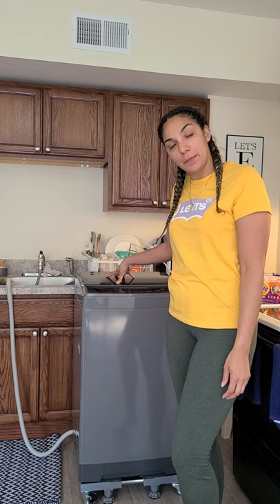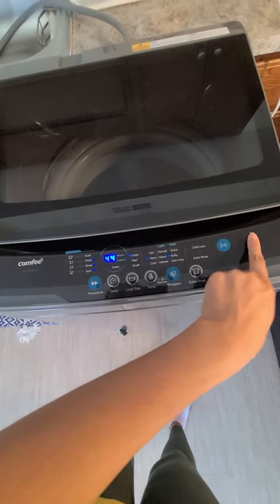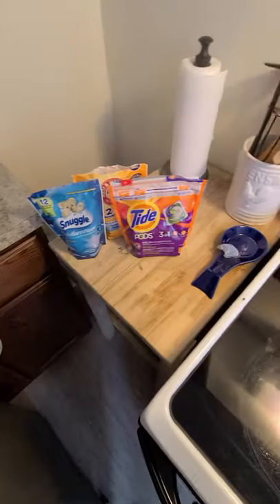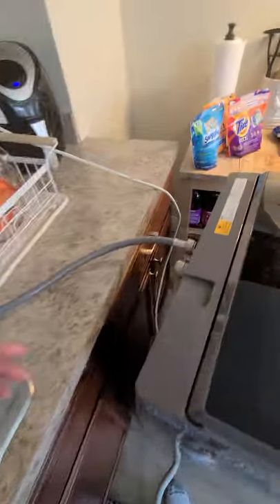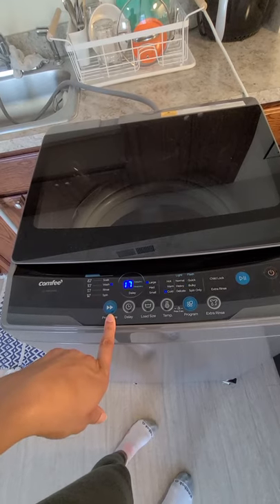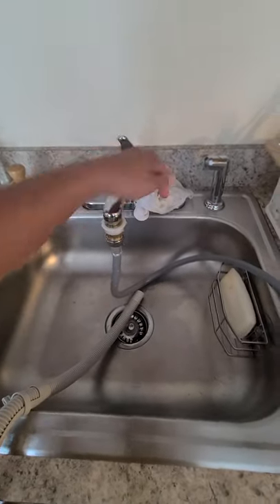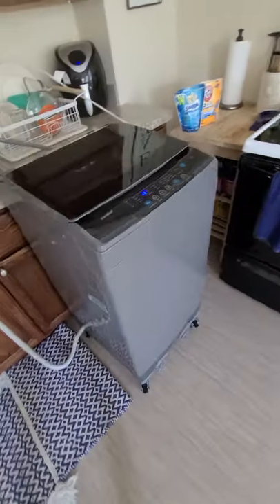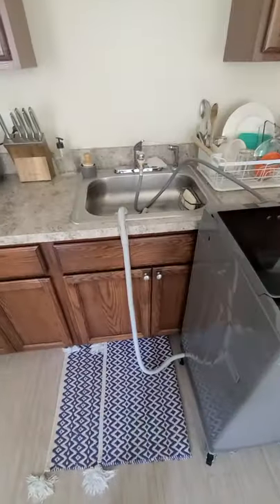Comfee' Portable Washing Machine Review | Best Compact Washer for Apartments, Dorms, and RVs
Link to Washer - (Amazon)

Link to Dolly - (Amazon)

Looking for the best washer machine for apartment living without washer hookups? This compact machine has been a lifesaver for me, especially since I live on the third floor. It’s also perfect for dorms and RVs. It eliminates the hassle of lugging heavy laundry baskets up the stairs and saves trips to the laundromat. Enjoy the convenience of doing laundry at your leisure and watch it pay for itself in just a few months. Consider how much you spend on laundromat trips! Check out the links above to purchase this great investment from Amazon.